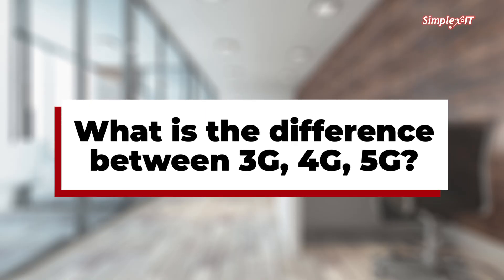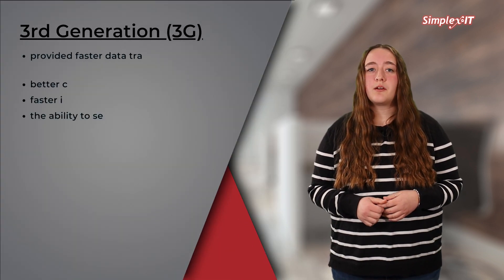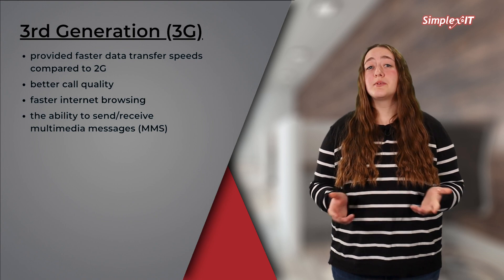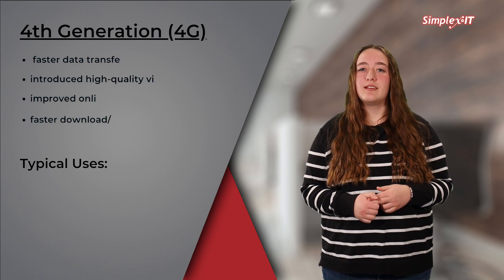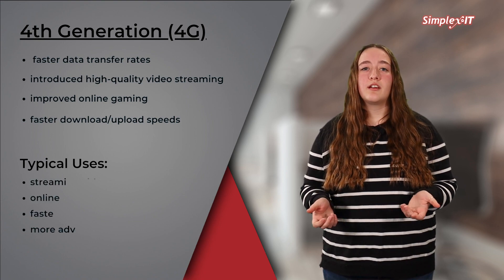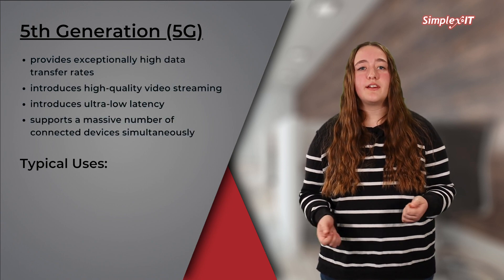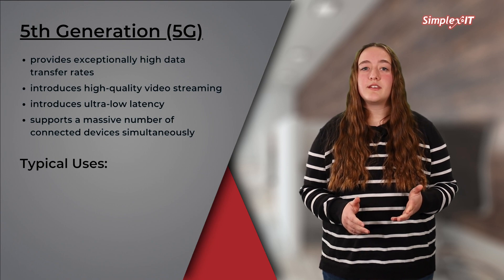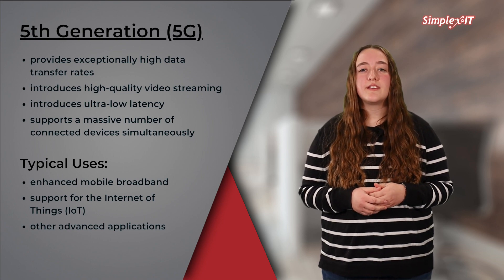What is the difference between 3G, 4G, 5G?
Let's break down the differences between 3G, 4G, and 5G in a simple way, without getting too technical.

3G (Third Generation):
3G was the third generation of mobile networks, providing faster data transfer speeds compared to its predecessor, 2G. It brought improvements like better call quality, faster internet browsing, and the ability to send/receive multimedia messages (MMS).

4G (Fourth Generation):
4G marked a significant leap forward in terms of speed, offering much faster data transfer rates than 3G. It introduced high-quality video streaming, improved online gaming, and faster download/upload speeds.

5G (Fifth Generation):
5G is designed to be even faster than 4G, providing exceptionally high data transfer rates. It introduces ultra-low latency (delay), which is crucial for applications like augmented reality (AR) and virtual reality (VR). 5G also supports a massive number of connected devices simultaneously.